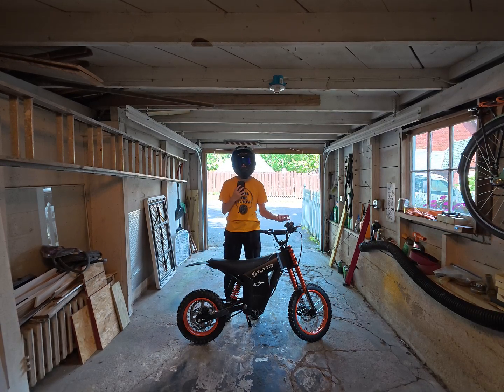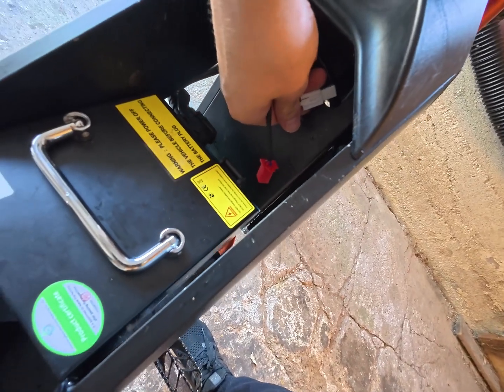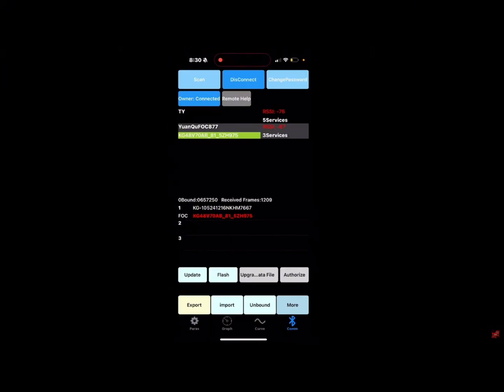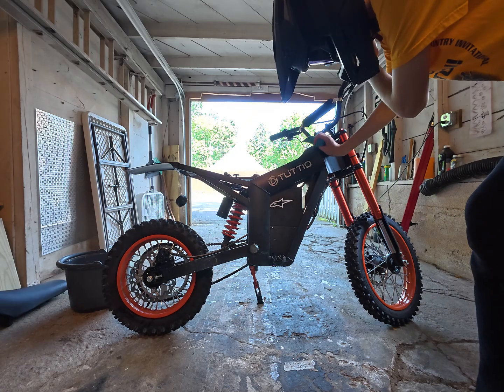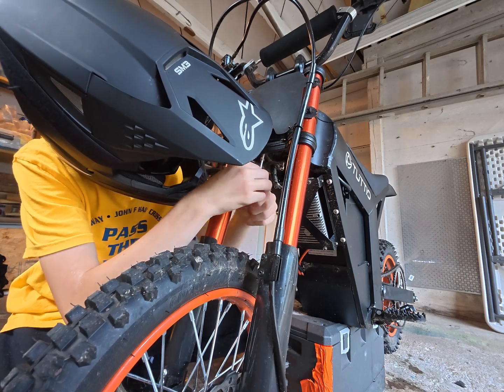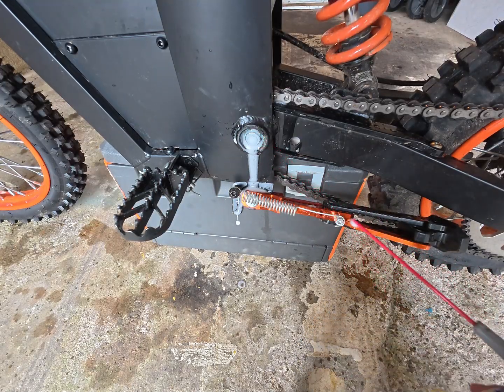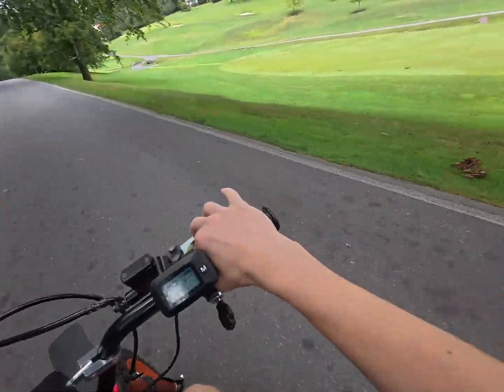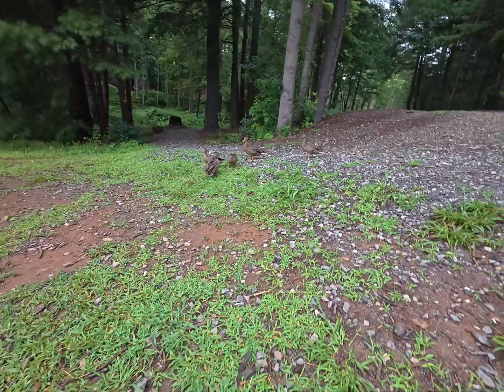How to Install Bluetooth Dongle for Tuttio and what it does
In this video I will show you how to test and install the Bluetooth Dongle for the Tuttio Hope you ENJOY!

Bluetooth Dongle